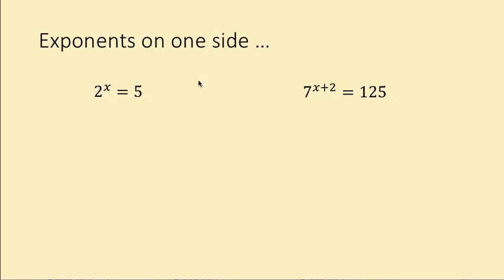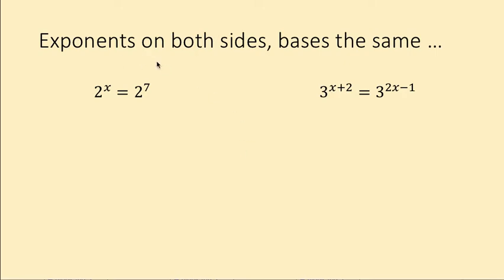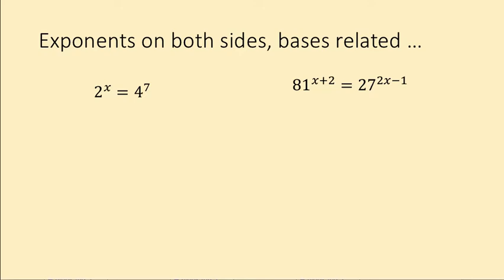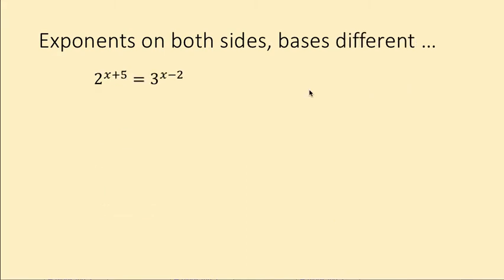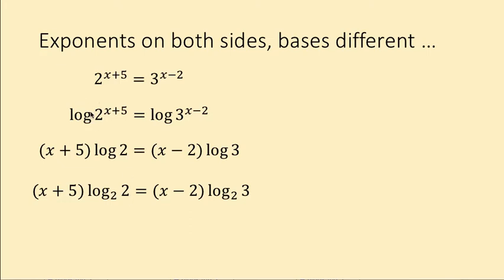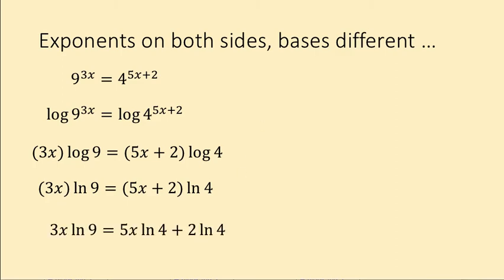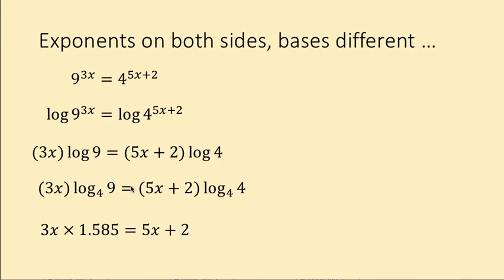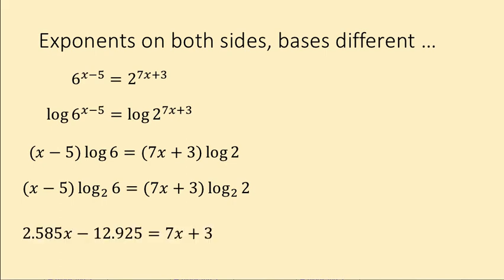Solving exponential equations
This video steps through how to solve exponential equations. It shows 4 types of equations.
1. With exponents on one side of the equation (rewrite in log form)
2. With exponents on both sides, bases the same (if base = base, exponent = exponent)
3. With exponents on both sides, bases related (rewrite into form 2)
4. With exponents on both sides, bases the different (take logs of both sides)
I recommend using a sensible base when taking logs of both sides, not just 10 or e.